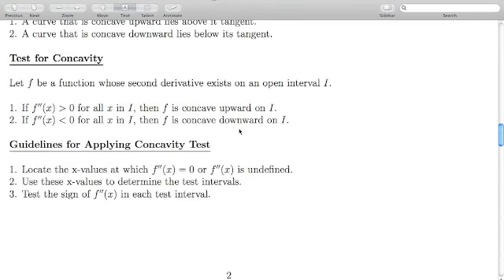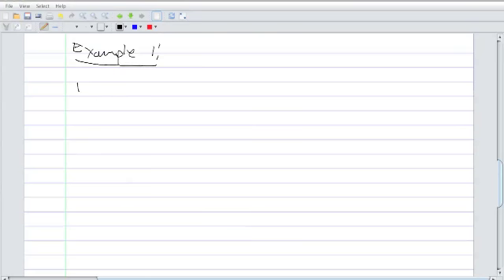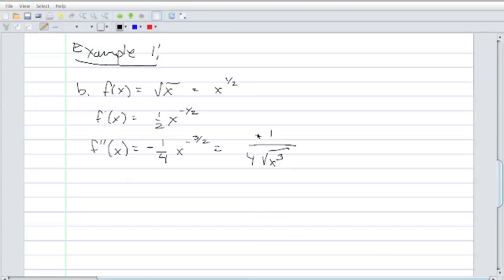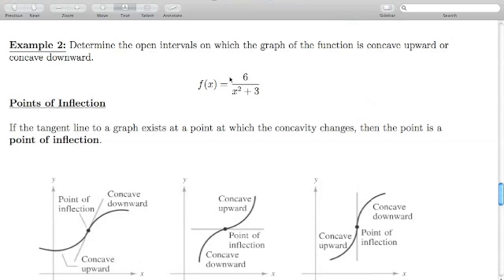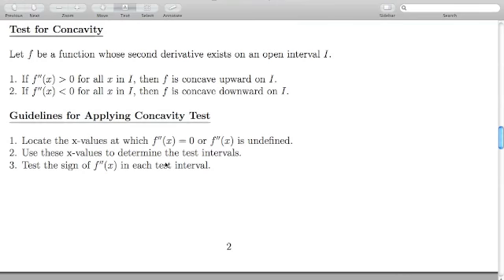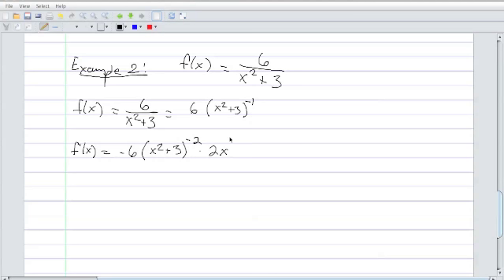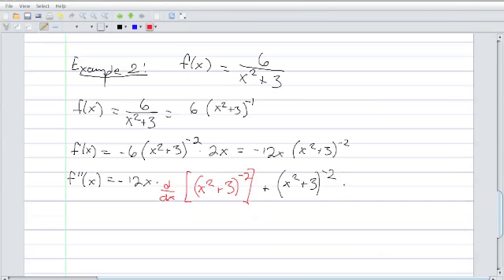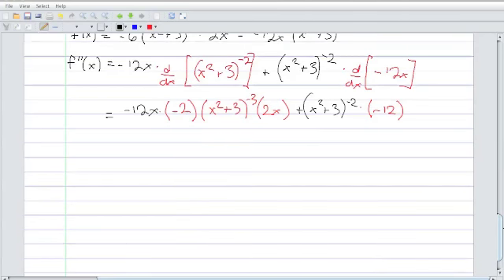Concavity 2 of 6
This lecture explores the relation between the second derivative and concavity